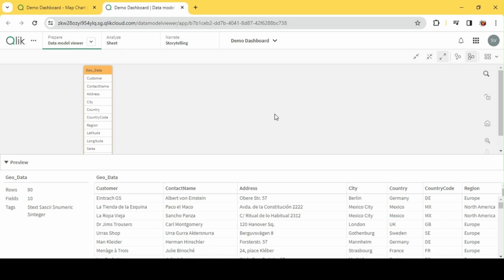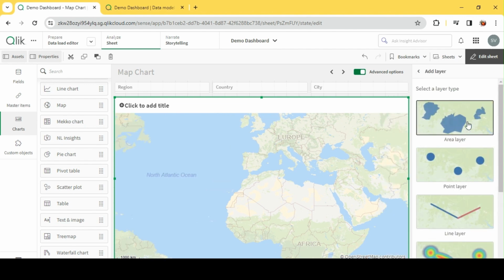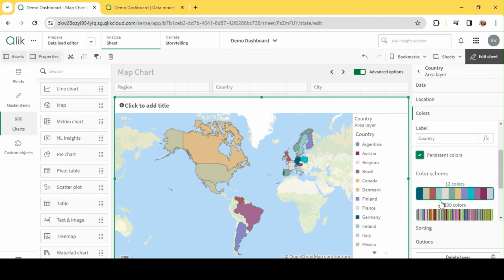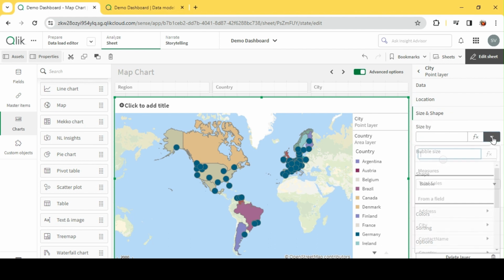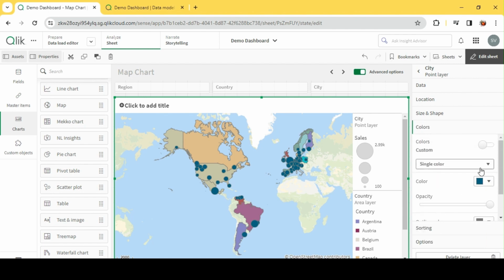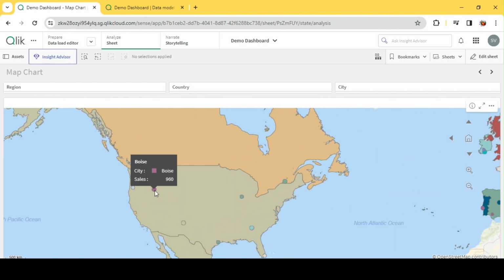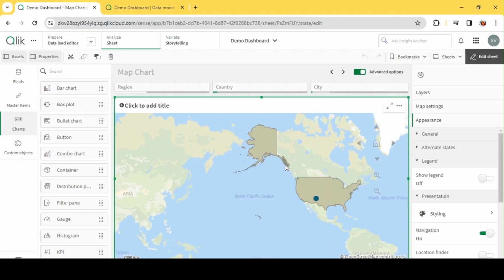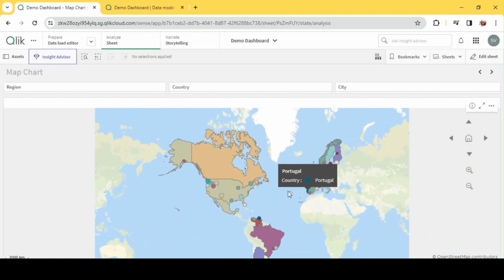Learn How to Create Area and Point Layer of Map Chart in qliksense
Maps enable you to view your data geographically.

Maps have many ways to present your data. You can add multiple layers to your map to display different types of information on the same map